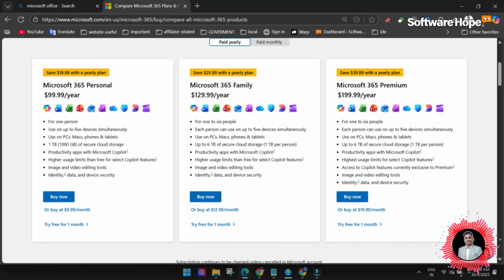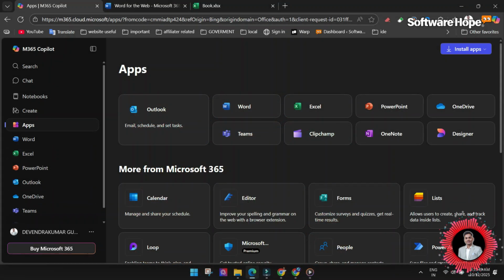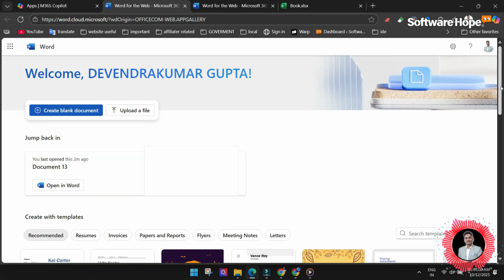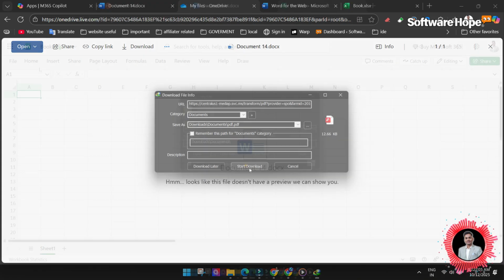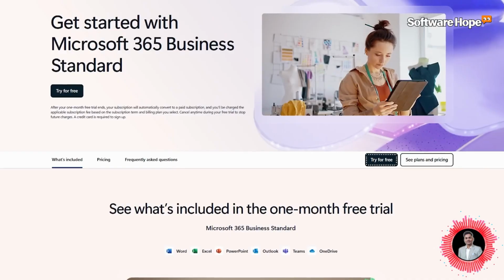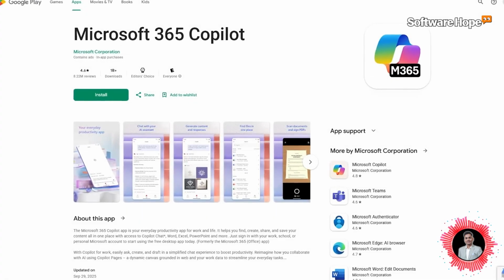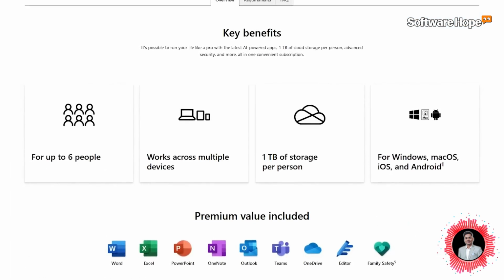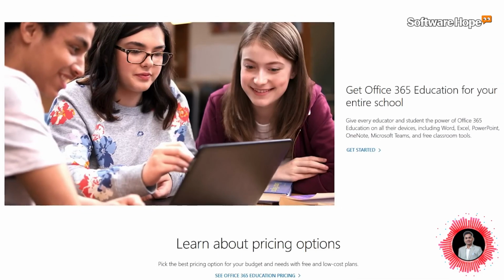How to Use Microsoft Office Free Forever (No Payment!)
Are you tired of paying high prices for Microsoft Office? 💸 In this video, we’ll show you six amazing ways to use Microsoft Office for free — Word, Excel, PowerPoint, and more! Whether you’re a student, teacher, professional, or just someone who loves exploring new tools, this guide will help you discover how to access Microsoft Office without spending a single dollar.

From using Office on the Web to grabbing free trials, mobile apps, family plans, and student perks, we cover every method in detail so you can start creating documents, spreadsheets, and presentations instantly. 🌿 Learn practical tips, explore hidden features, and unlock the full potential of Microsoft Office with these simple tricks.

In this video, you’ll learn:

How to use Office apps online for free with no trial or credit card required

How to extend Microsoft 365 free trials for maximum benefit

The best free mobile apps to work on Word, Excel, and PowerPoint anywhere

How to get free Office access with a new PC or laptop

Sharing tips using Microsoft 365 Family plans

How students and teachers can enjoy the full Office 365 Education suite

Whether you want to boost productivity, explore new features, or just save money, these methods are your ultimate guide to using Microsoft Office for free.